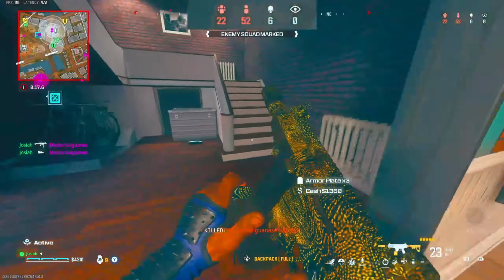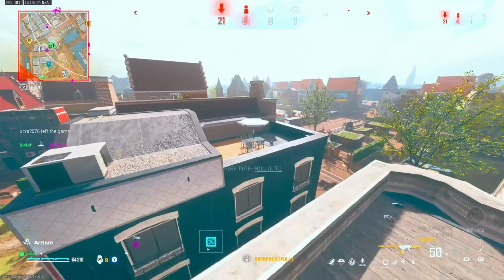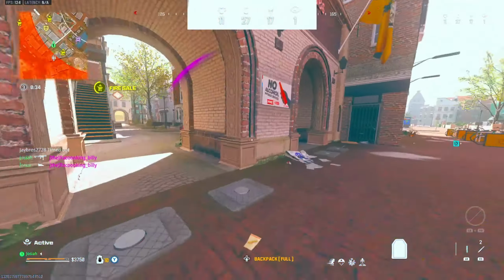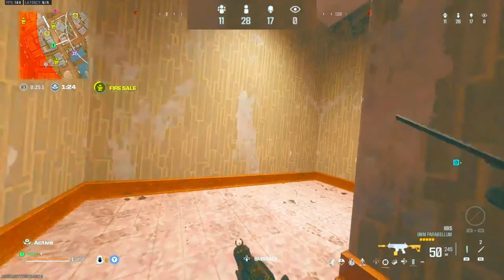#1 SMOOTH WARZONE CONTROLLER SETTINGS 🔥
Hey everyone another gameplay I got from last week hope yall enjoy!